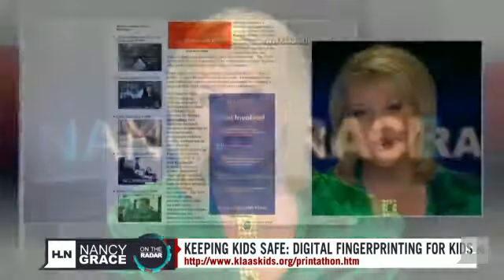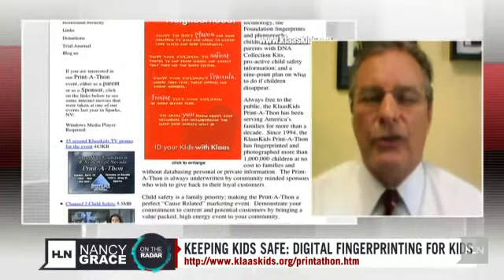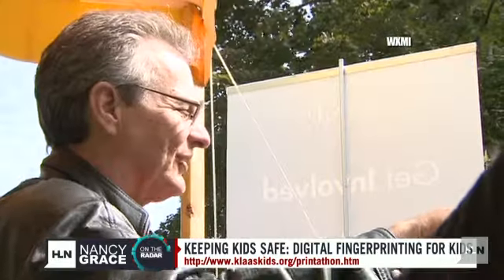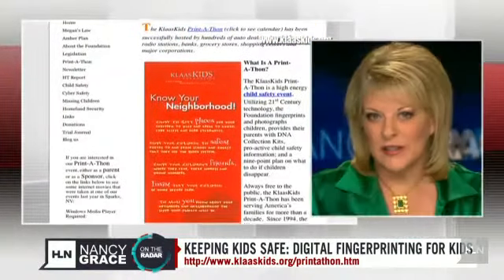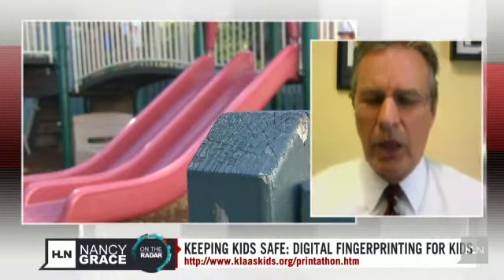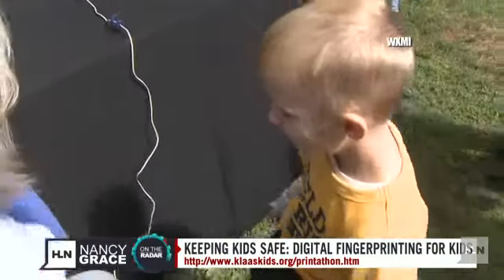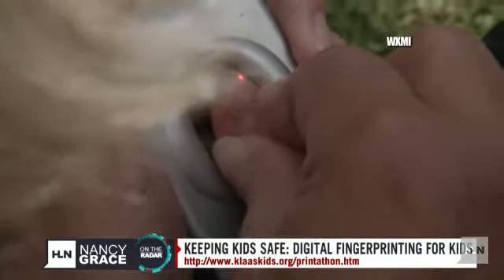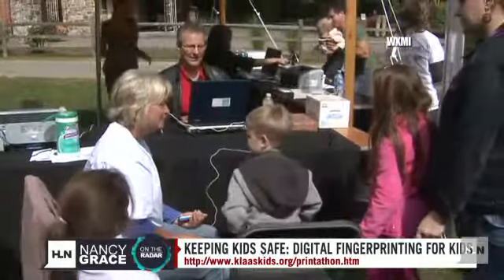Keeping Kids Safe: Digital Fingerprinting For Kids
Digital Fingerprinting is a form of technology gaining popularity, and gives authorities a better chance to track down a missing child. The digital child identification system is light years ahead and more accurate than the traditional ink pad fingerprinting method. It scans the fingerprints into a computer giving a clear picture of every print. If a child goes missing investigators can put the information, stored on a disk, into a national database.